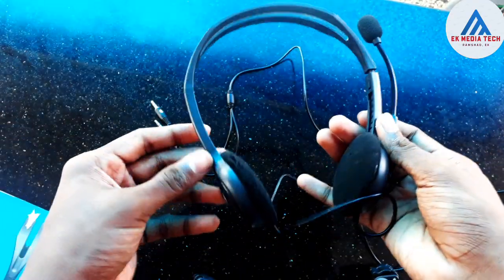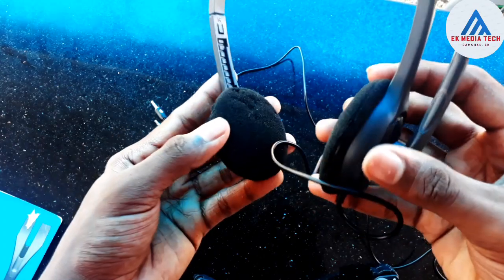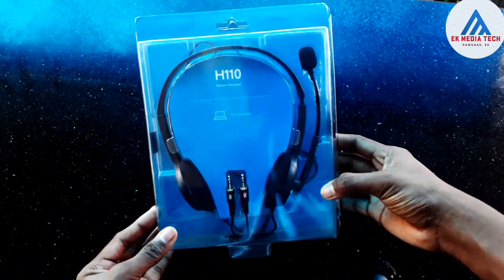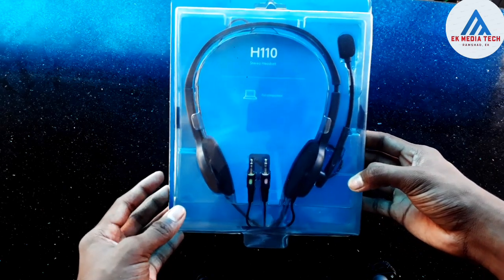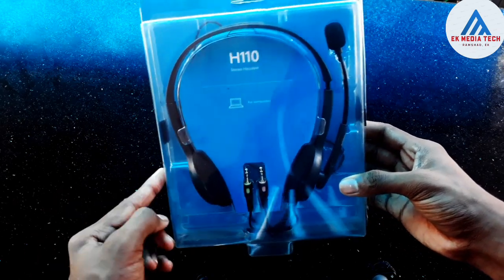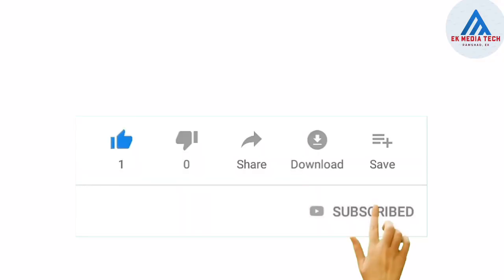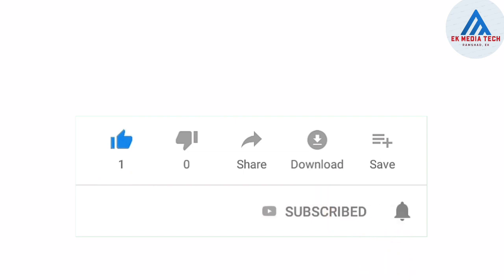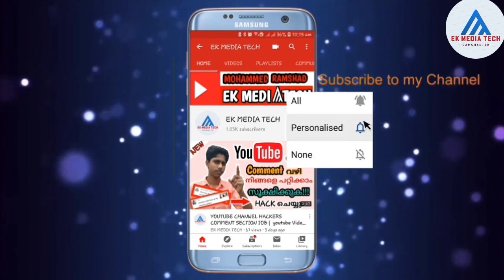LOGI TECH H110 STEREO HEADSET WITH MICROPHONE FOR COMPUTERS REVIEW || RAMSHAD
Product link : Logitech Stereo Headset H110 Wired Headset

INSTAGRAM :EK MEDIA TECH NEW VIDEO

. MY CAMERA:
.MY TRIPOD:
MY HEADSET WITH MIC: